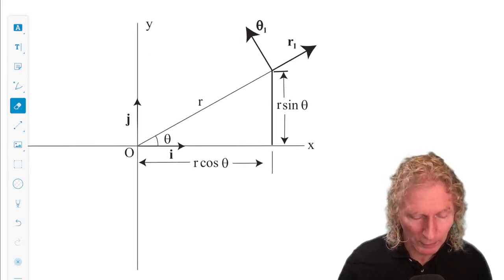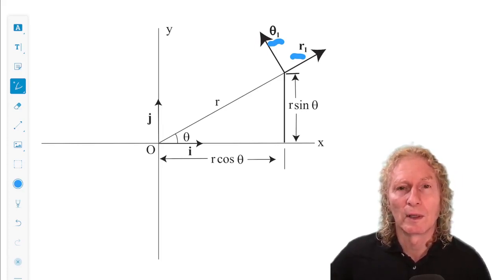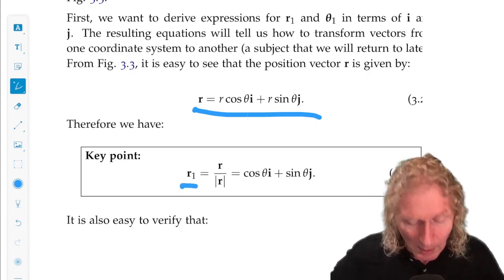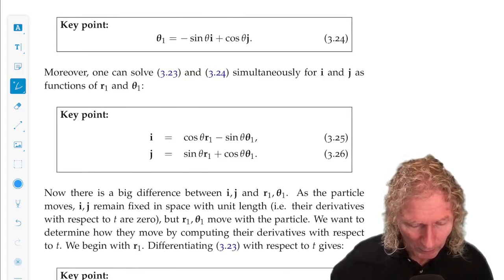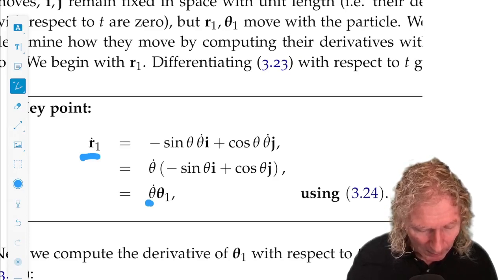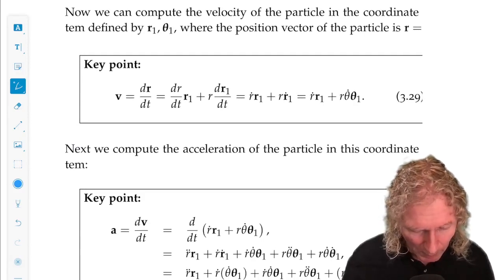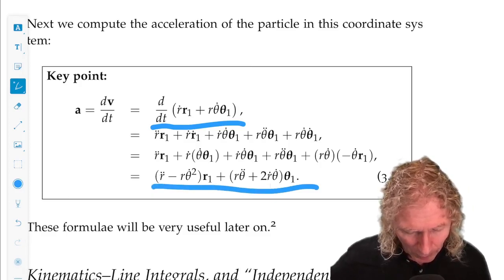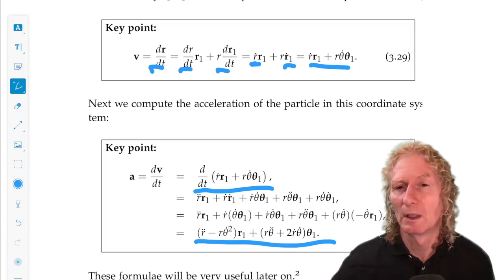Elementary Classical Mechanics. Chapter 3, Lecture 2. Polar coordinates.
Elementary Classical Mechanics. Chapter 3, Lecture 2. Kinematics–Space Curves, Their Description and Derivatives, Circular Motion and Line Integrals.In this lecture we will discuss polar coordinates in the plane.